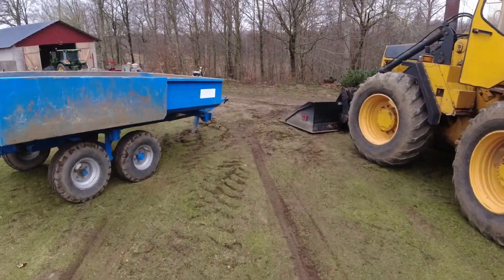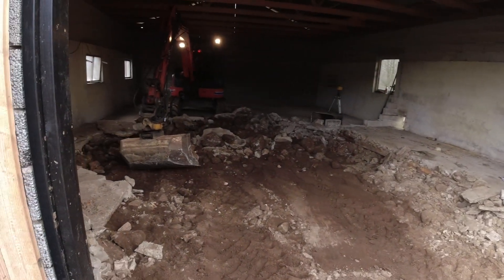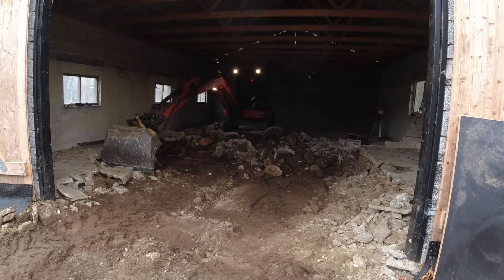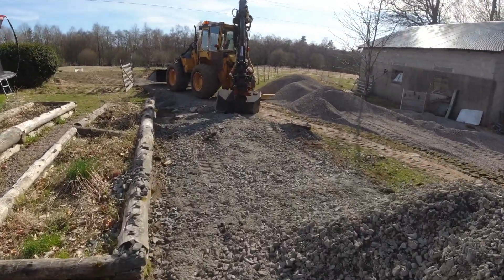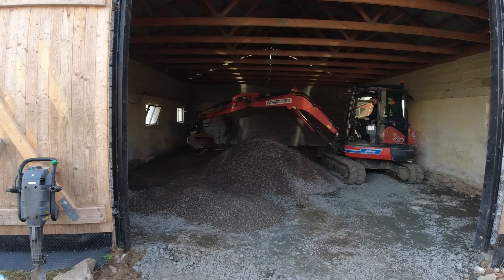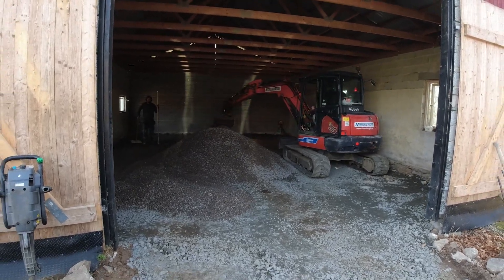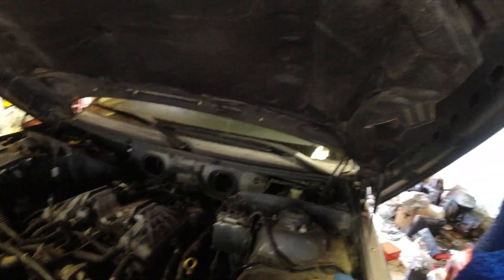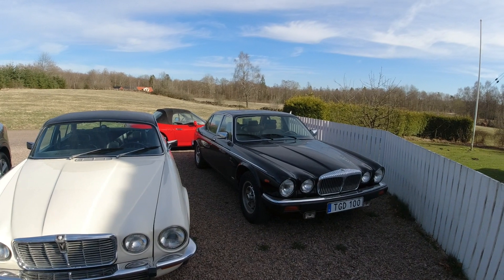Building my Dream Garage! (Part 1)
It's finally time to start working on my dream garage! It will be a place to store up to 8 cars in a nice heated garage. In the first part the old concrete floor is taken out and everything is prepared for new concrete.